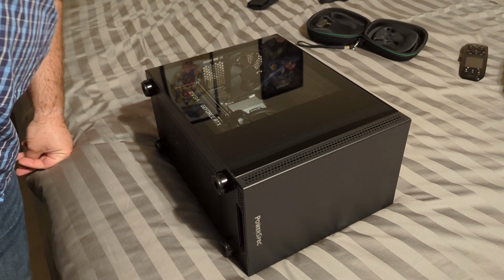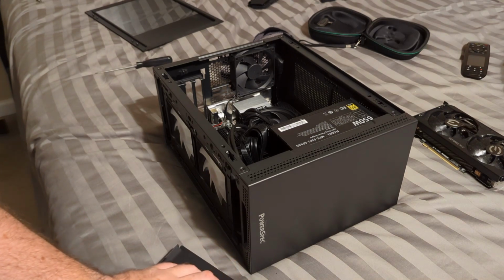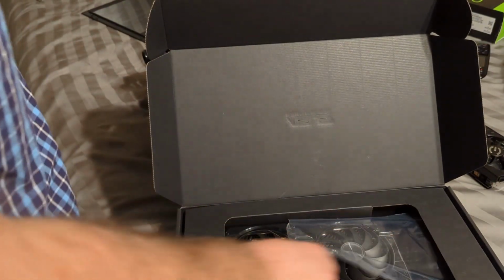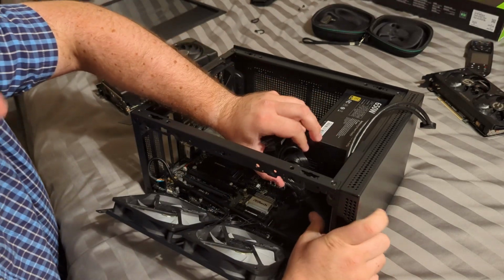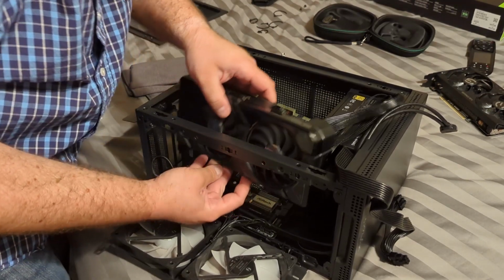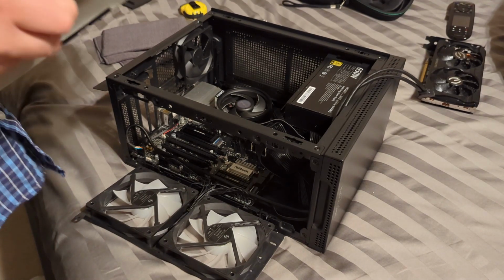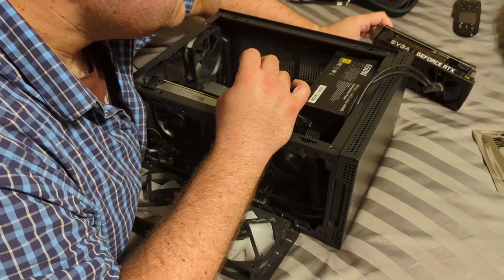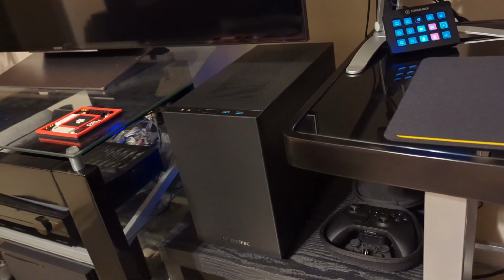Upgrading My PC Fail (Somewhat Fail)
The fun part about PC upgrades are when the part you get for the build doesn't fit into your PC case. Well. That's what happened. Come join my adventure!